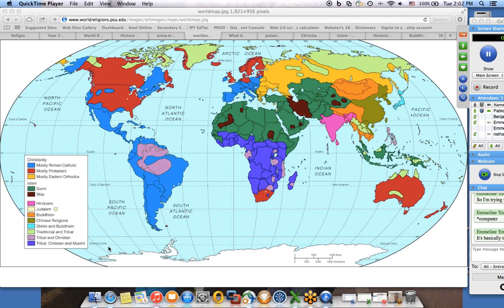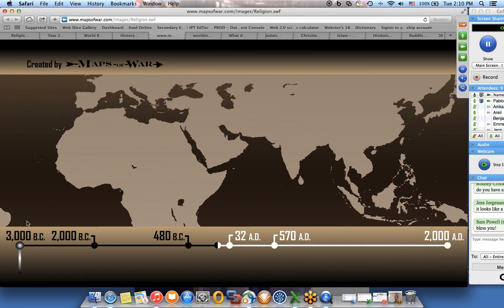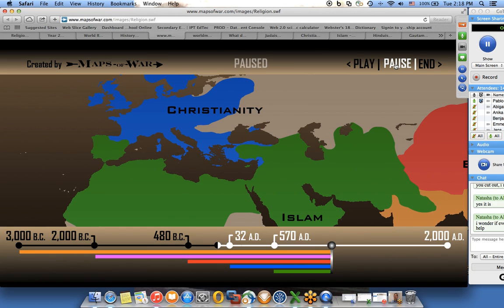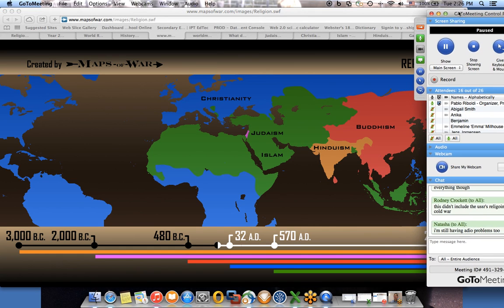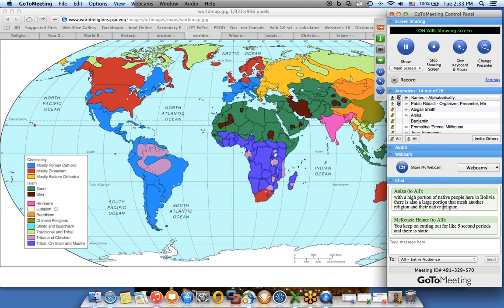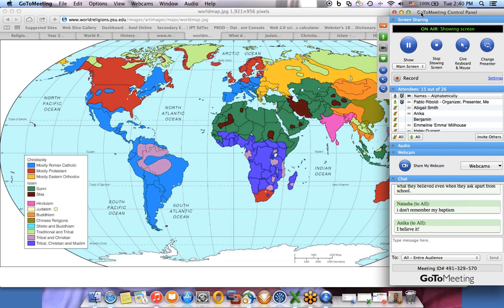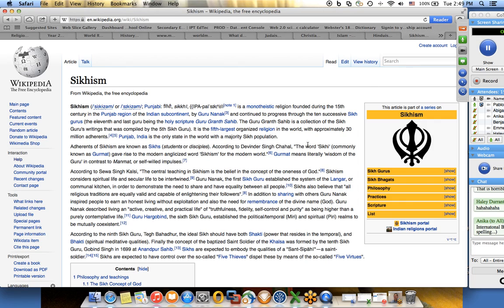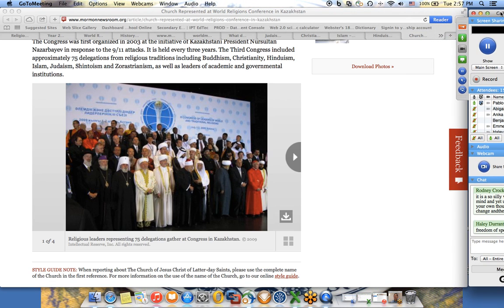Y2 G 23 HS Religions Foundation